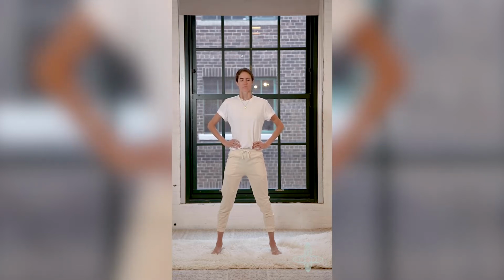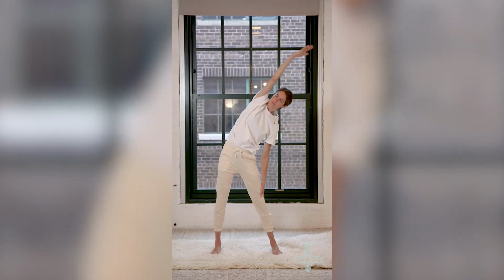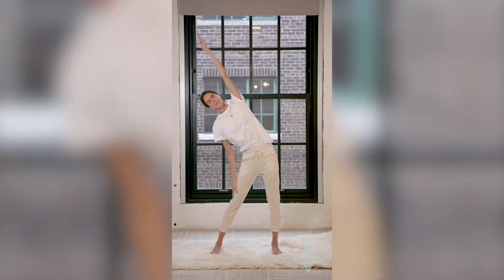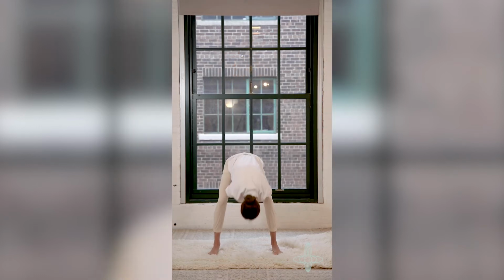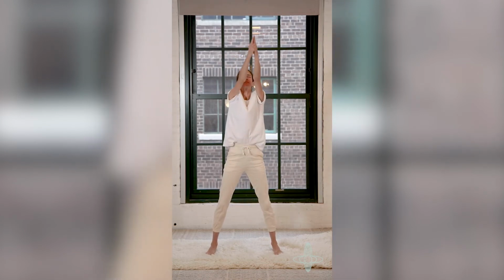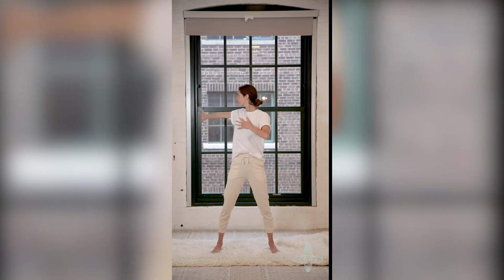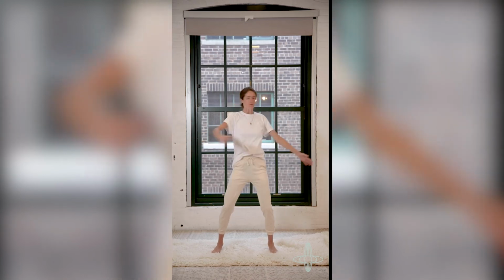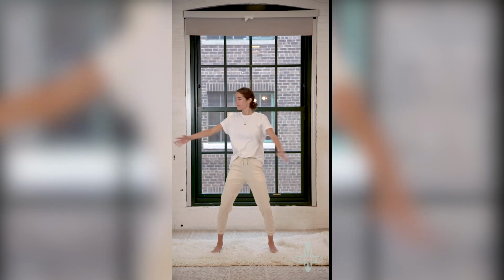Spinal Wake-Up | Morning Breathwork (10 Minutes)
Loved Spinal Wake Up? Try Diaphragm Release ad-free on our app

Othership is your new mindfulness routine. Embark on a journey to regulate your nervous system — and your emotions — in a world that can’t be regulated.

In this session, we'll explore different modalities of physical movement to get out of your brain + into your body.

UP -- Harness the power of your breath to energize and kickstart your day. Cultivate focus and productivity. Fight fatigue and tap vitality. Explore elevating practices to get lifted and stay lifted.